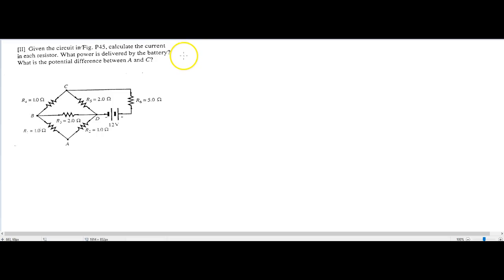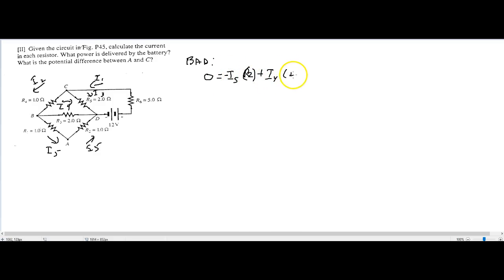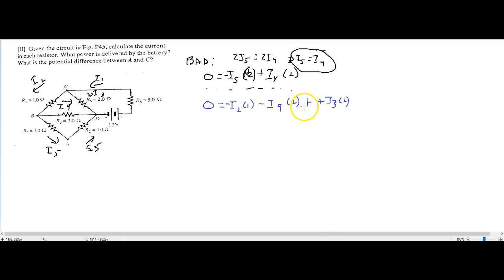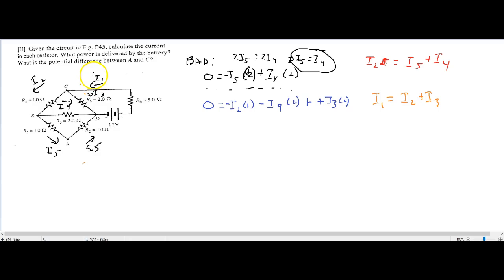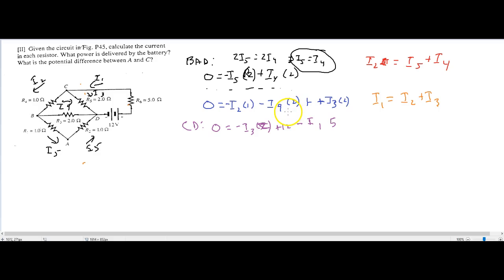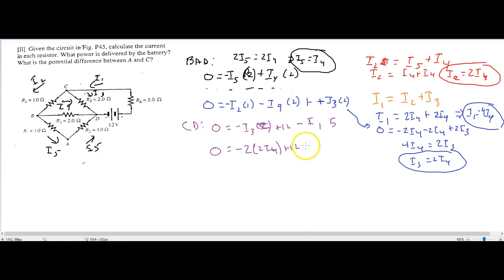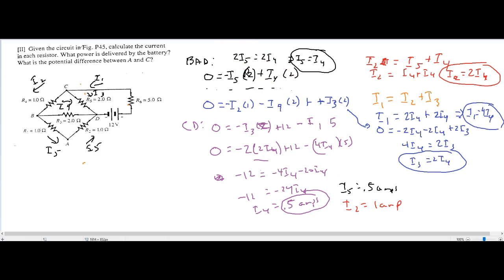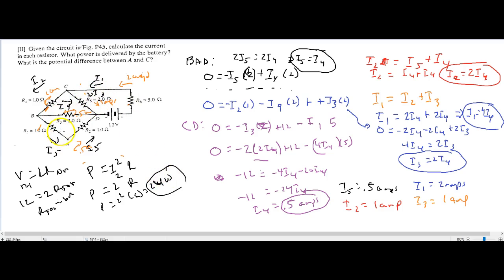Kirchhoff Practice Problem APC 13-3 back example